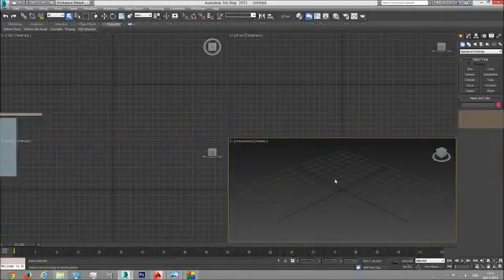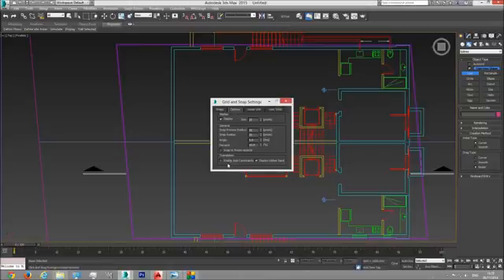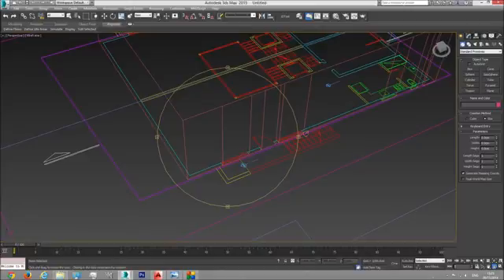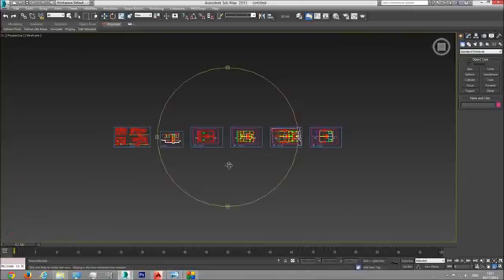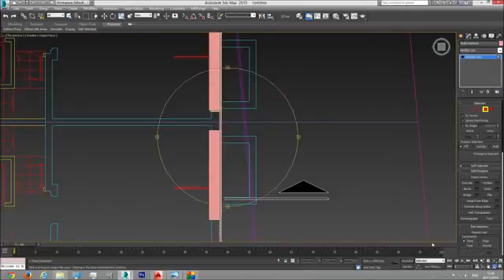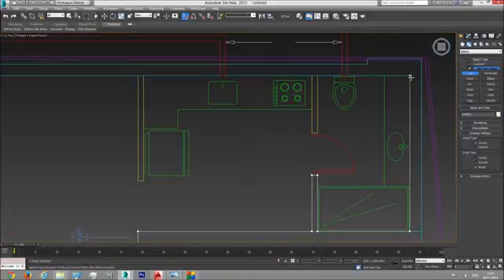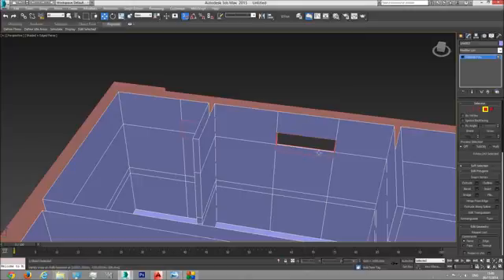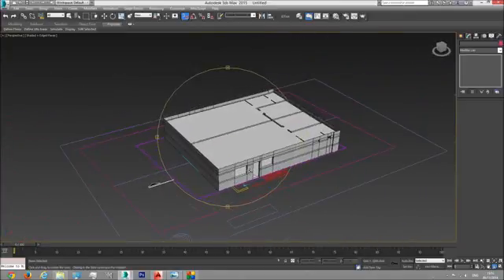3ds max Exterior modeling in Part 1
3ds max Exterior modeling in  Part 1